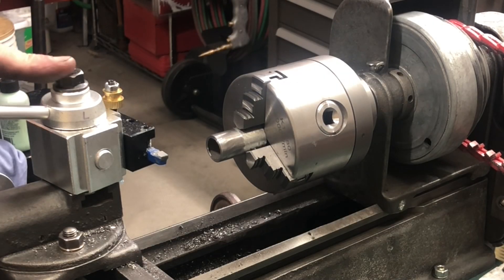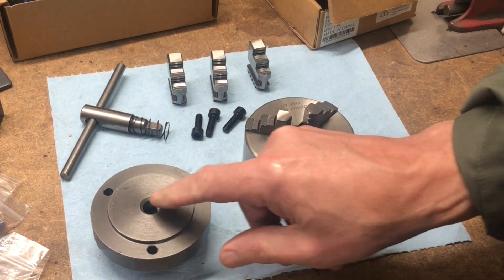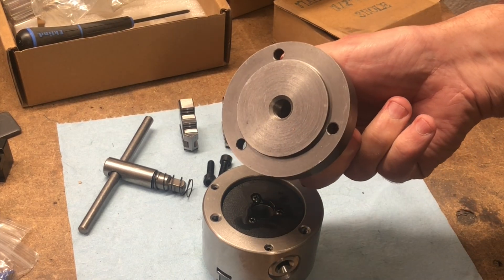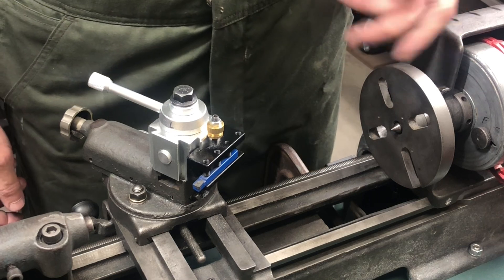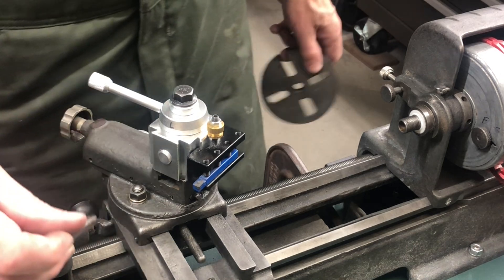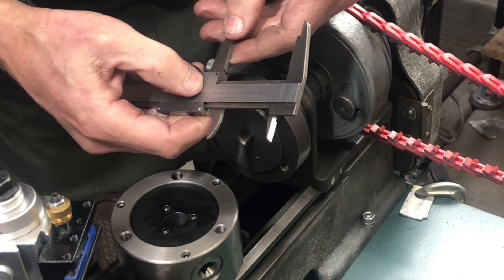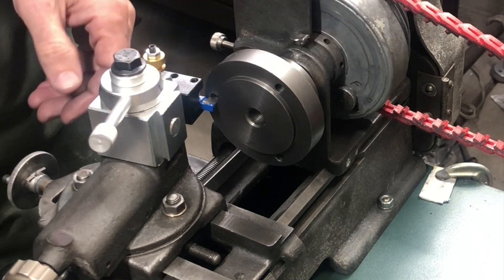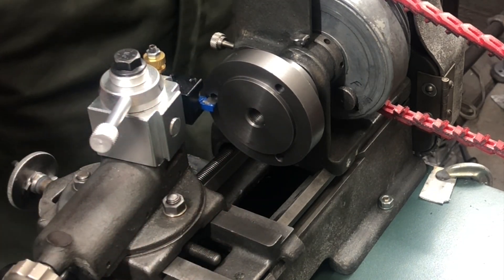3 JAW FOR GRANDPA'S 109 CRAFTMAN MINI LATHE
Fitting a low-cost 3-jaw chuck to a Craftsman 109 mini lathe using an iron adapter plate and some simple machining